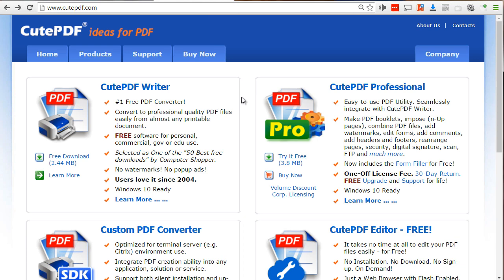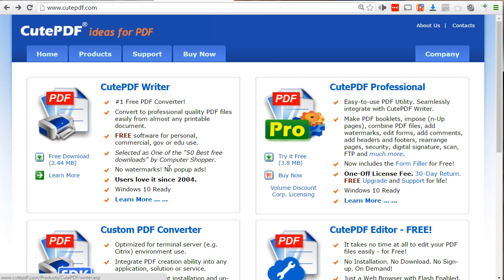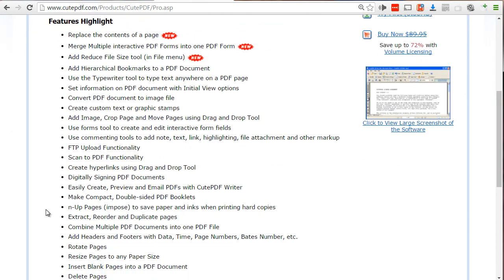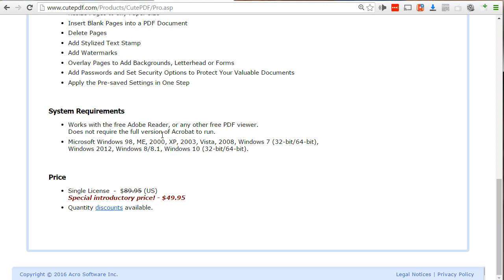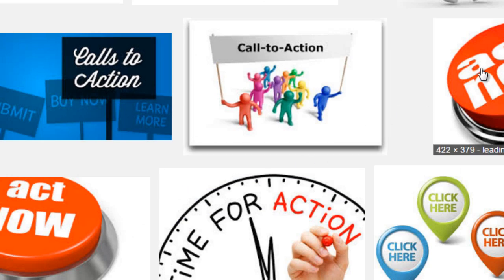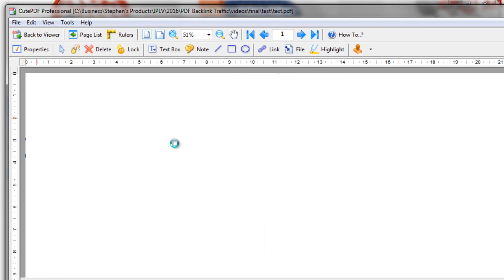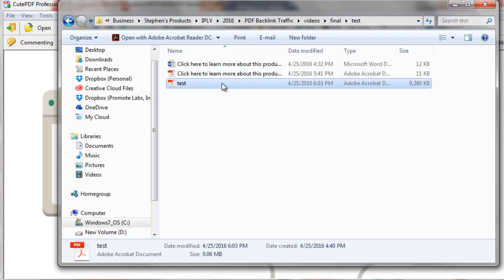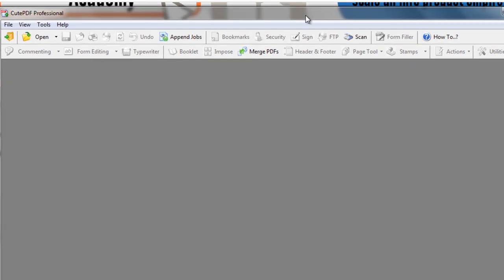Become Millionaire With PDF Database / Advanced Hyperlinks